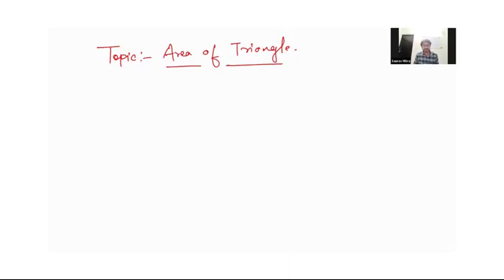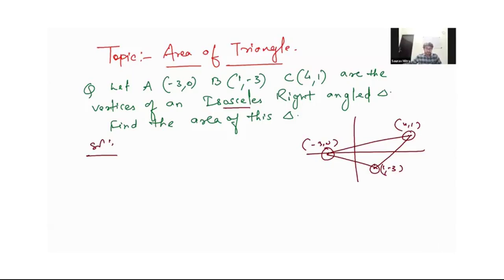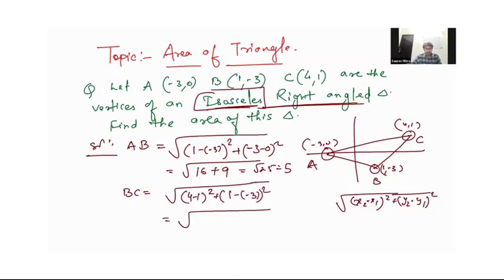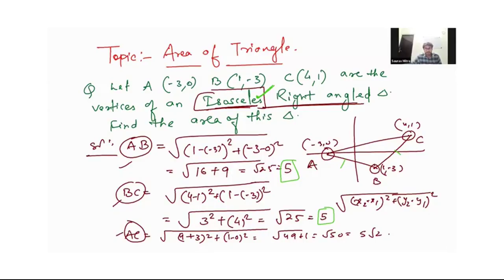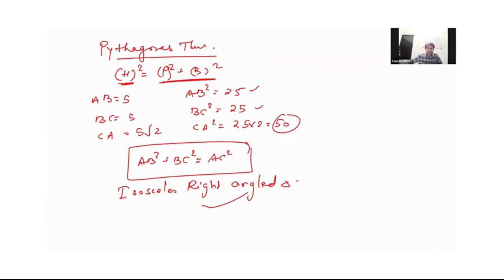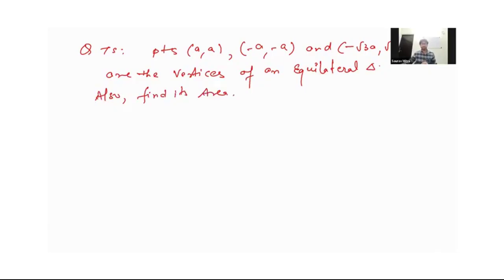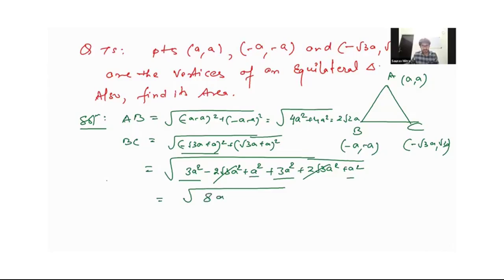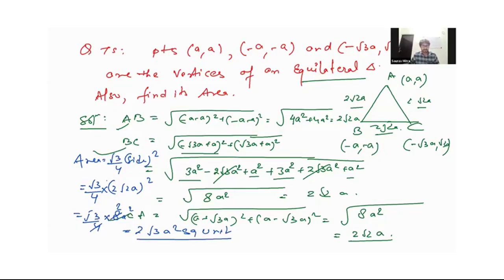Finding Areas of Similar Triangles | Saurav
Learn about "Finding Areas of Similar Triangles" from Saurav. This is a concept from CBSE - Class 10 - Mathematics - Triangles - Area of similar triangles.